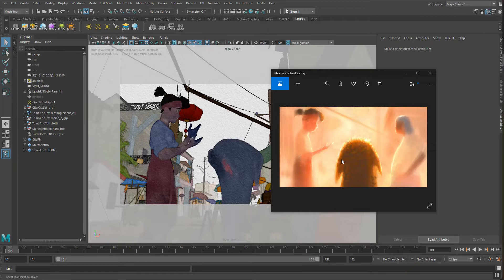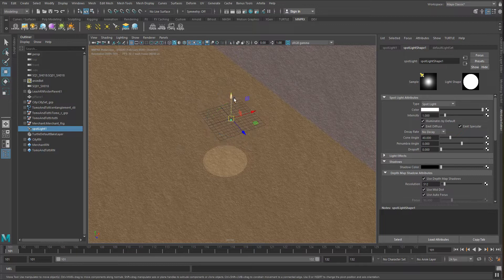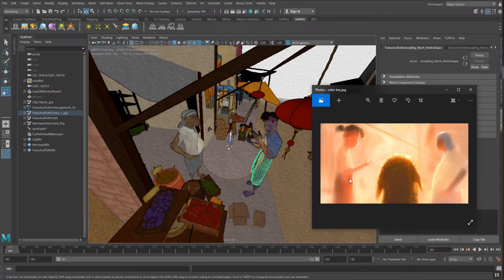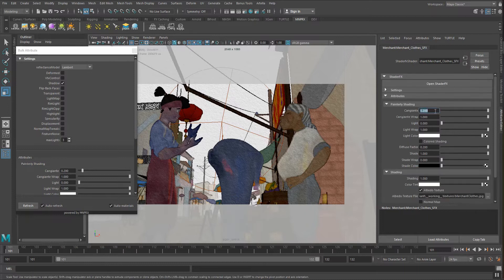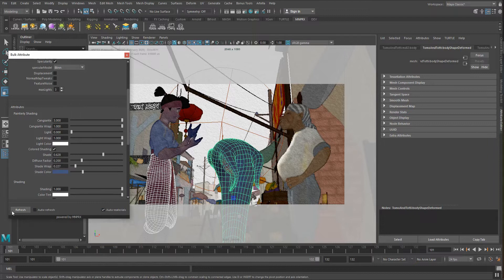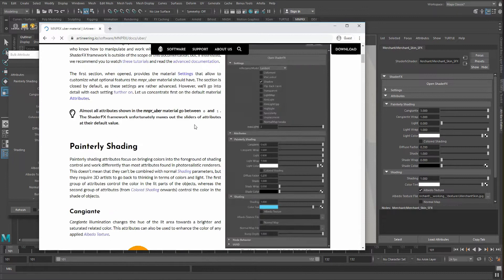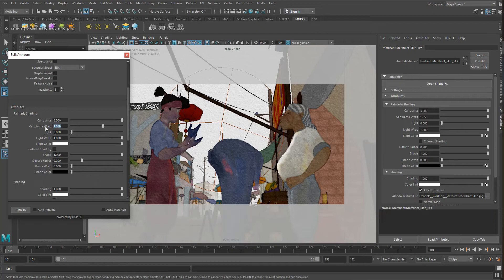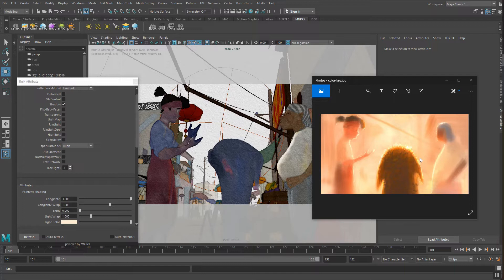Stylizing a Dreamy Scene Part 3 | How to Use the MNPRX Bulk Attribute Tool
We re-stylized this scene in 2021 showcasing all new tools, make sure to watch the new tutorial series

In this tutorial, we are introducing the MNPRX bulk attribute tool. This tool allows you to modify multiple materials simultaneously.

Stylizing the scene in the Maya viewport using only lights can be tricky. Watch the tutorial to learn how to take advantage of both, materials and lights, to achieve better results.

The MNPRX bulk attribute tool is available in the indie and studio version.

3d scene from Run Totti Run by Shad Bradbury

Hope you enjoy our non photorealistic rendering (NPR) video tutorials series and learn something new along the way.